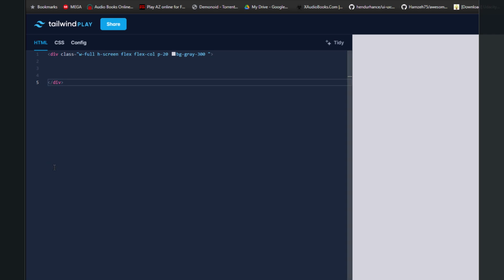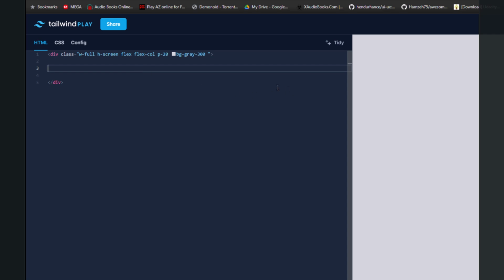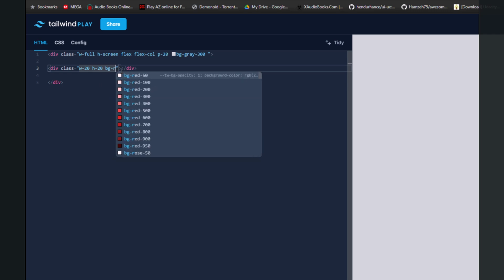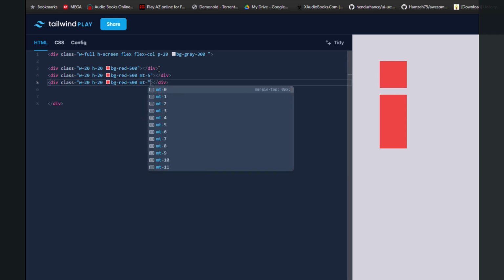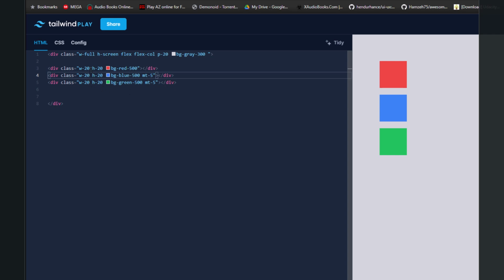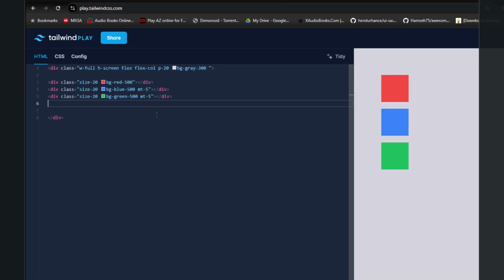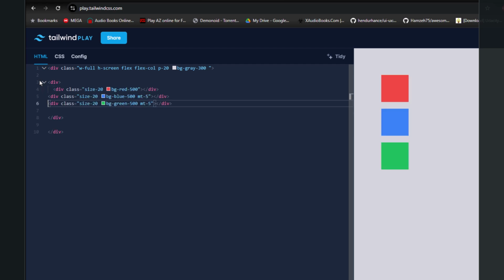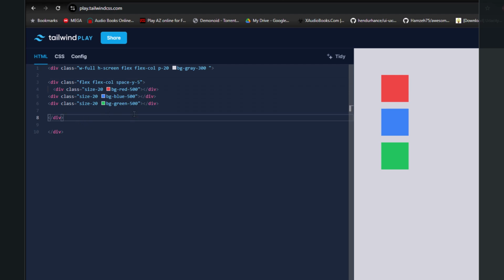Size Class in Tailwind CSS | TailwindCSS Quick Tip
Hi Developers,
In this video, I will share a quick tip with you because I have seen many developers still use width and height classes in TailwindCSS to create square boxes. I explain how to use size classes instead of width and height classes in Tailwind CSS.
All you have to do is to replace the width and height class with size class and it will work like magic.